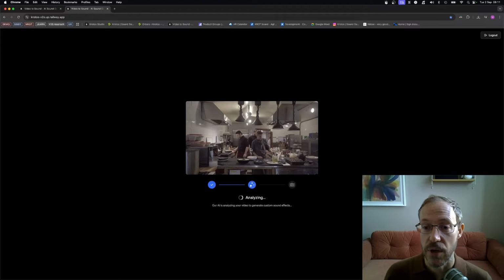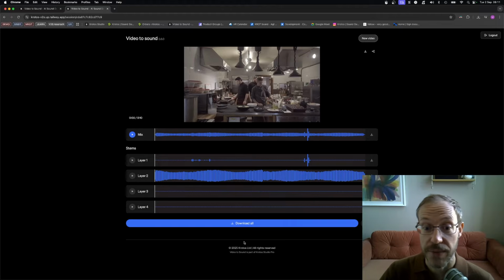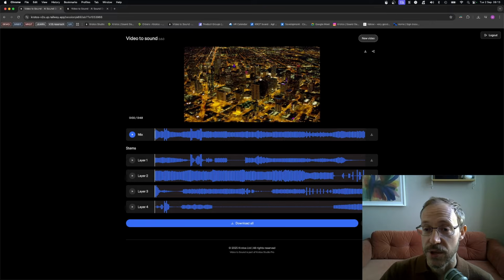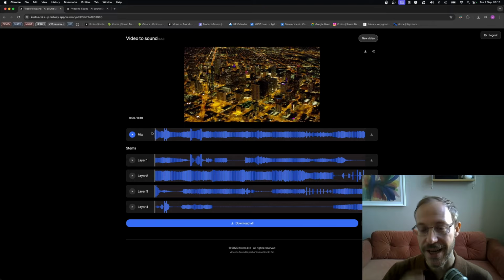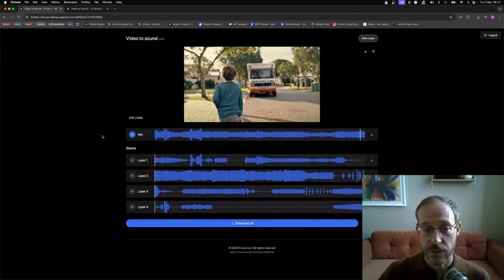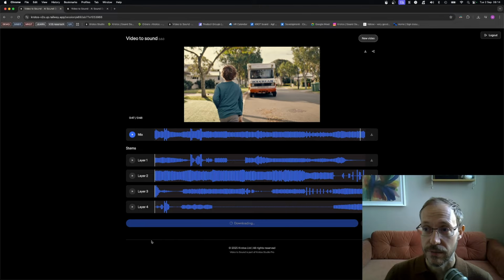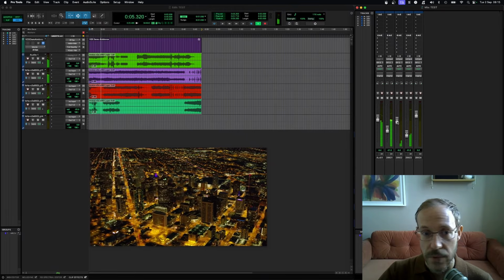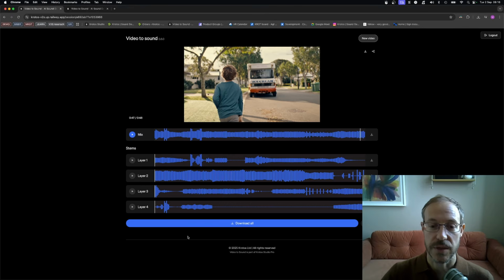Video to Sound Tutorial // by Krotos Studio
Discover Video to Sound

The fastest way to create context-aware background ambience, synced directly to your footage. No more guessing which sound fits.

No more tedious layering.
Just drop in a video and let the engine analyse the scene, then generate a rich, realistic sound bed that reacts to the action.

In this tutorial, you'll learn how to:
- Instantly transform a scene with ambience generated by Video to Sound
- Downloading the results: mix, stems and video
- Stay in creative flow and never lose time hunting for background SFX

Whether you’re sound designing on a tight turnaround or prototyping at speed, this tool helps you get there faster without compromising on quality.